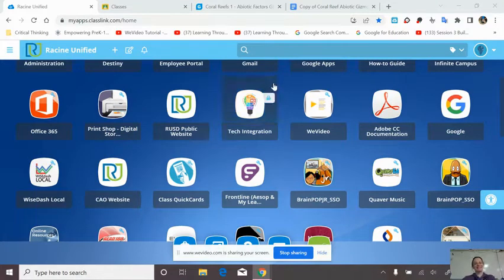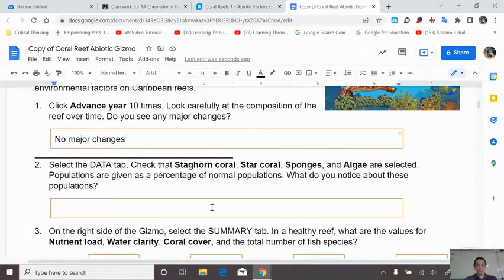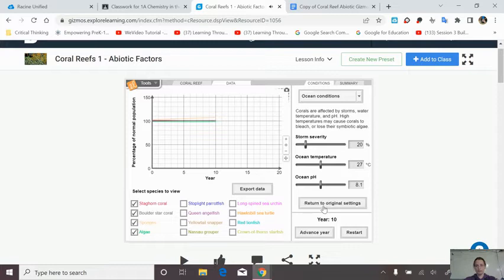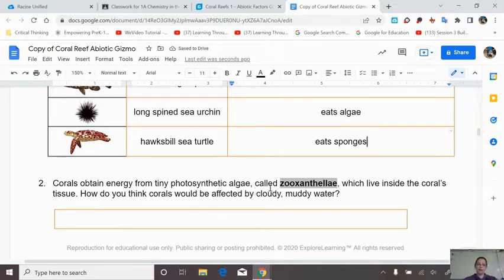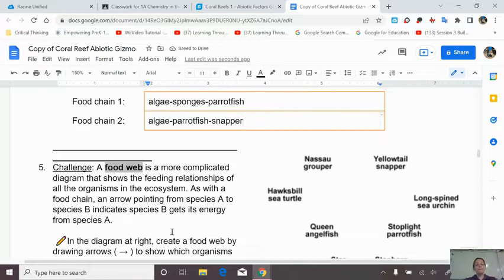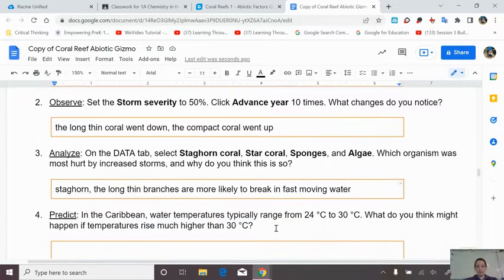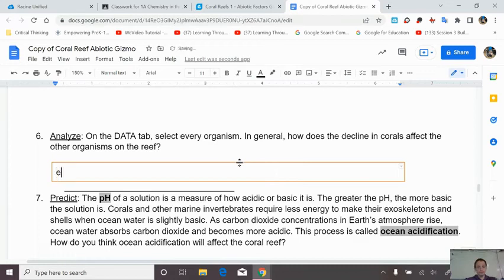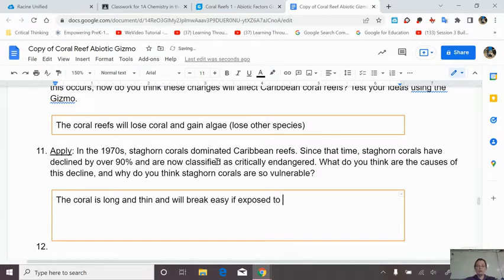Coral Reef Abiotic Gizmo Walkthrough